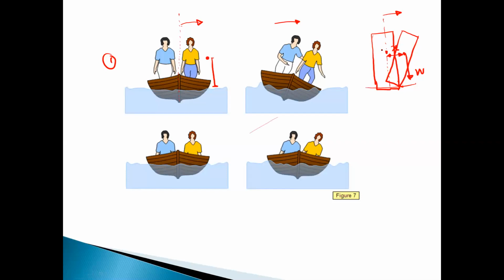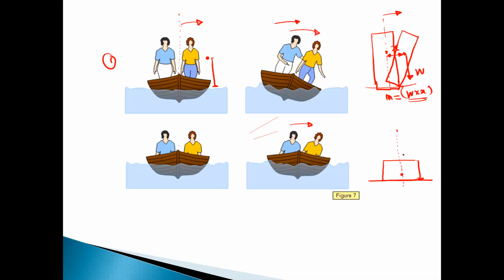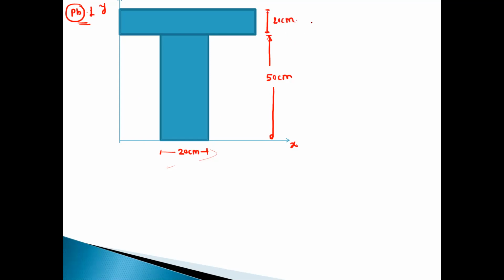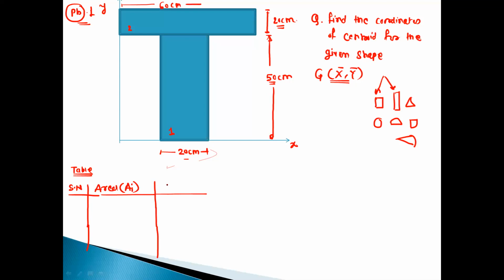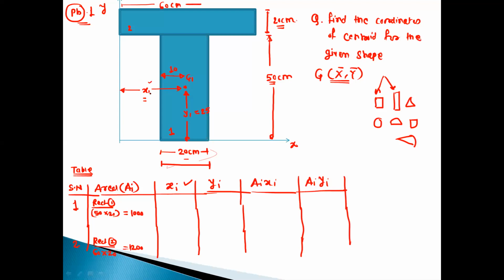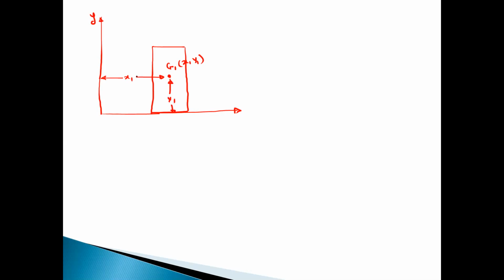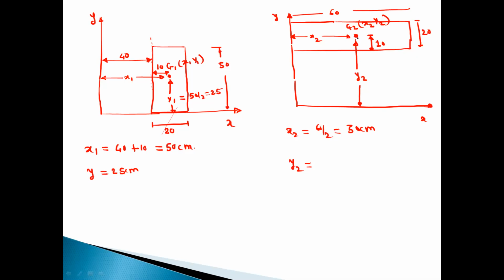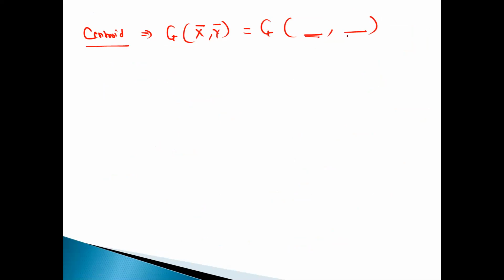engg mechanics lectr 33 part 02